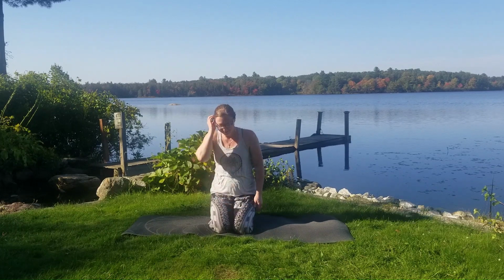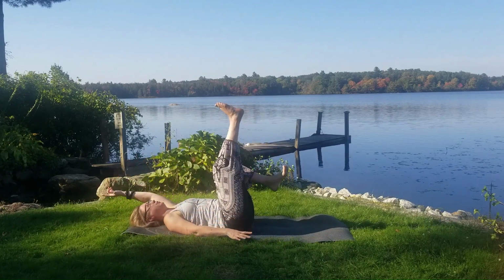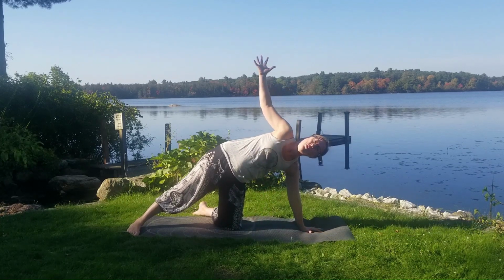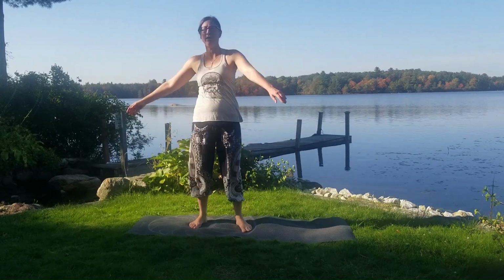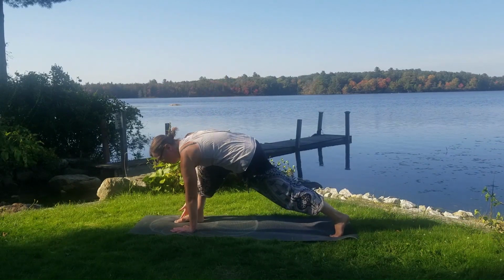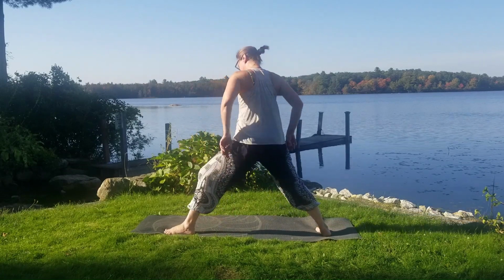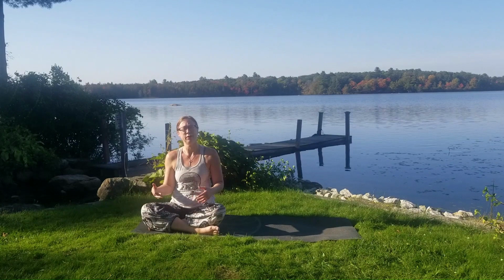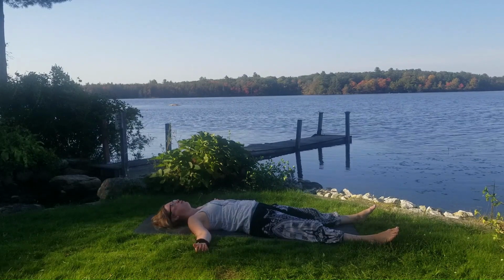Faith Yoga Connecting to Spirit Made with Clipchamp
In this gentle faith yoga practice we will explore a body prayer in which we creatively invoke the trinity for balance, healing and guidance akin to meta meditation in stillness and movement.